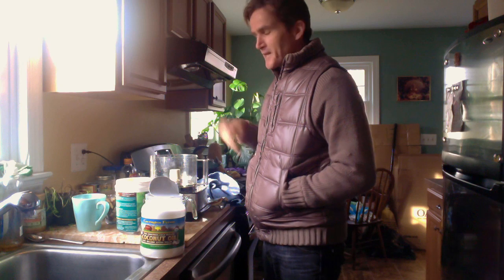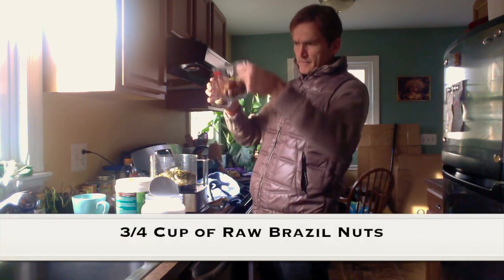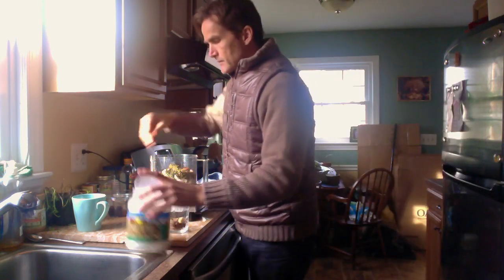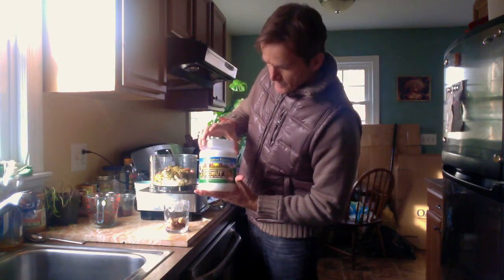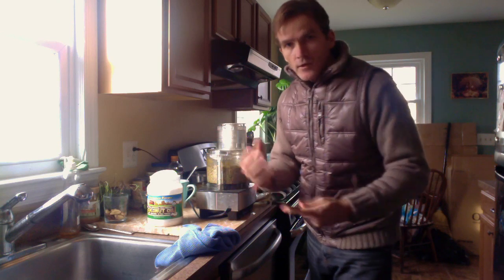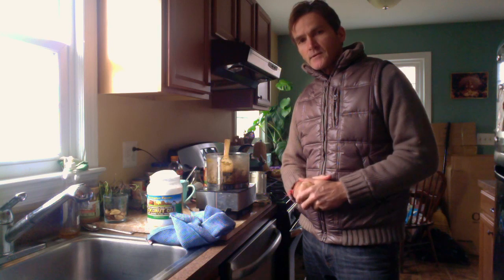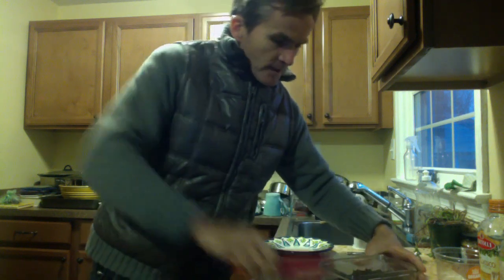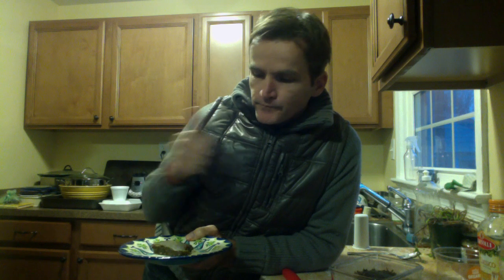How to make a healthy snack bar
In this video the food yogi shows how to make a healthy snack bar at home. This recipe is the basis for a variety of others. Have fun.